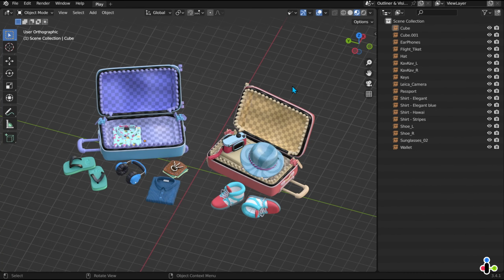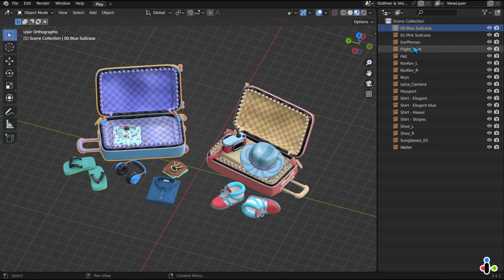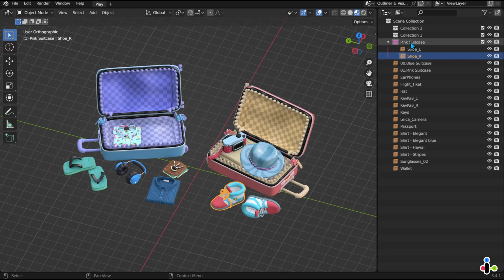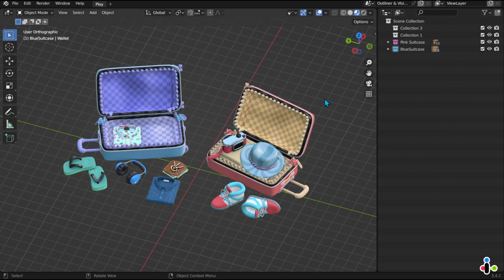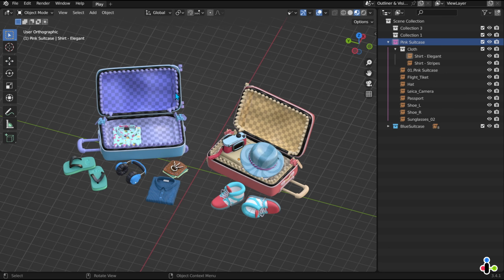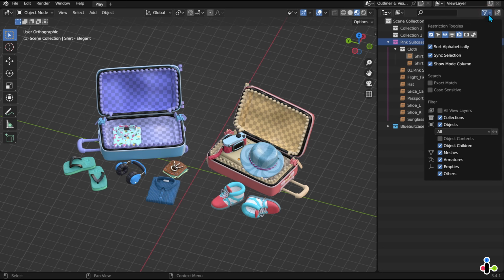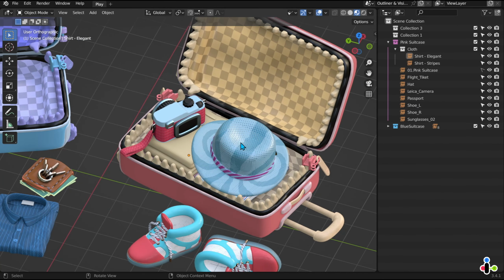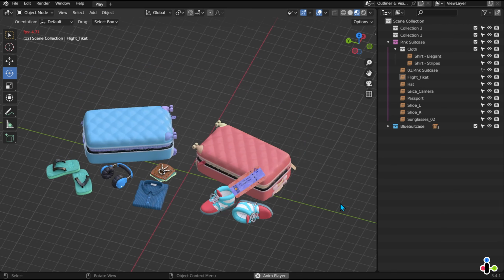Blender Starter Kit Course - Outliner and Visibility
Outliner & Visibility: Keep track of objects in your scene

Blender is Free and Open Source Software

00:00 Into
00:07 Outliner
00:48 Collection
02:34 Find Object in the outliner
03:27 Control Visibility
04:20 Selectable filter
05:00 Hide/Show Objects shortcuts